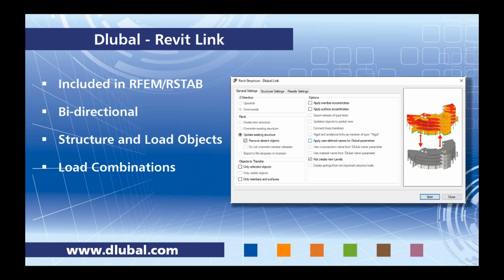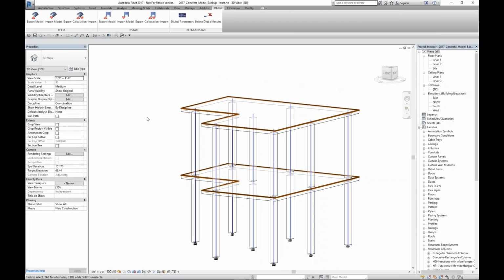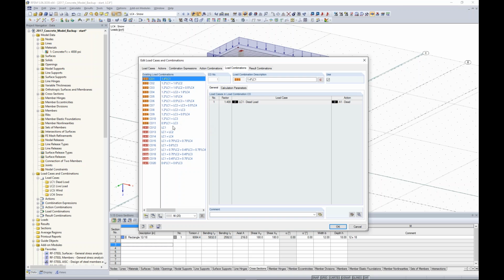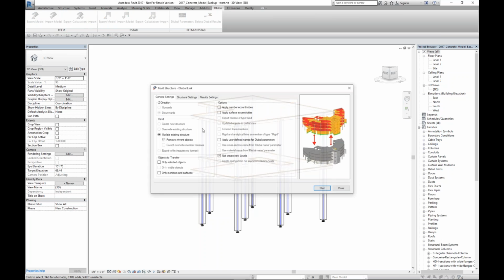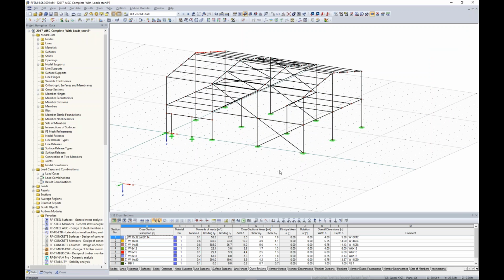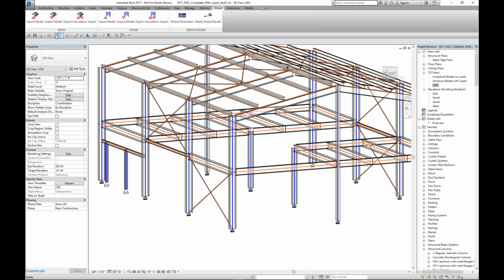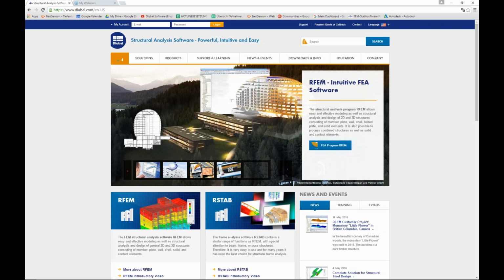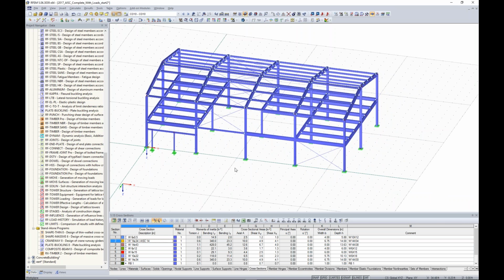Webinar: Seamless Structural Analysis Utilizing RFEM and Revit (USA)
Content:
- Exchange of data from Revit to RFEM via the direct interface link between programs
- Finite element analysis and design of a steel and concrete structure in RFEM according to US Standards
- Optimization and modifications in RFEM are integrated back into Revit to allow for an efficient update of the original BIM model